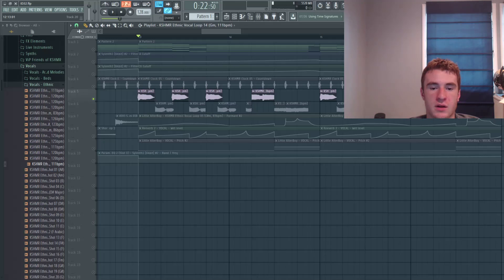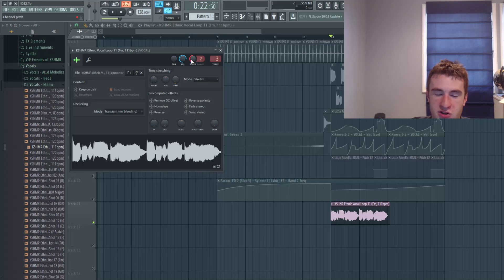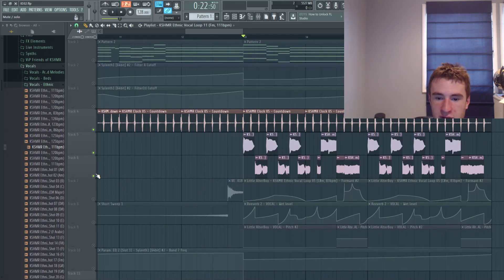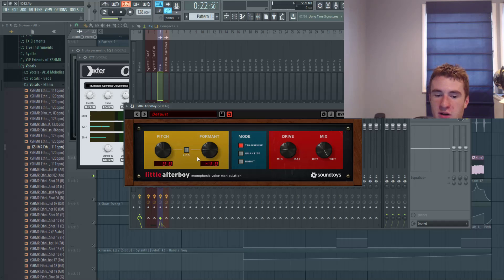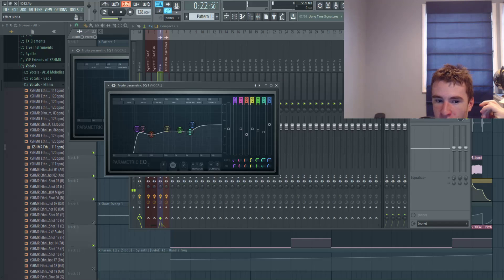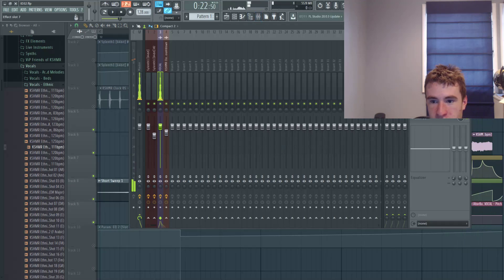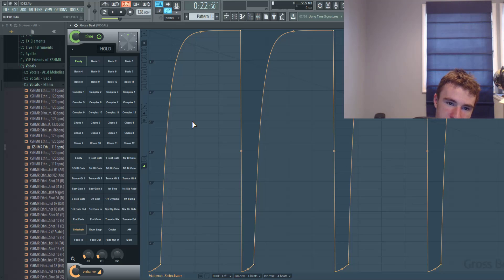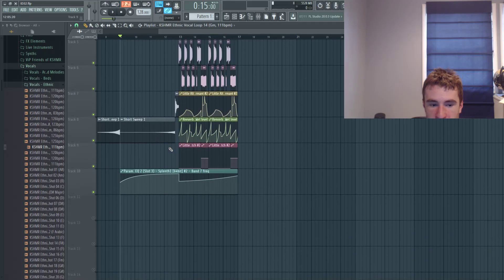THE KEY TO UNIQUE VOCAL CHOPS...